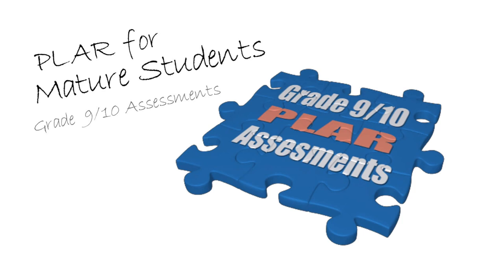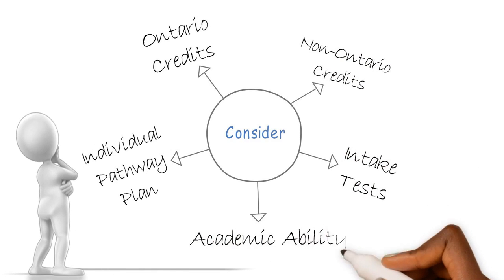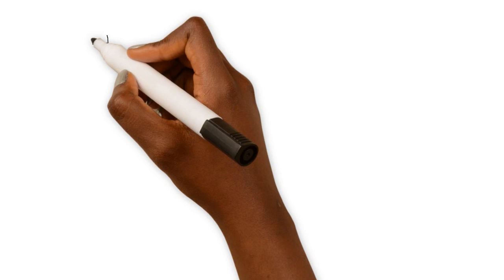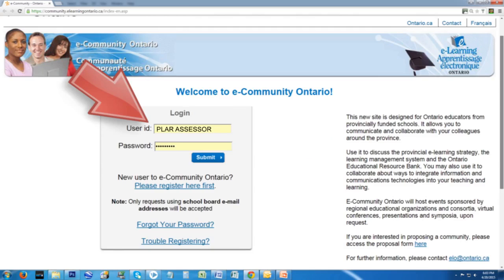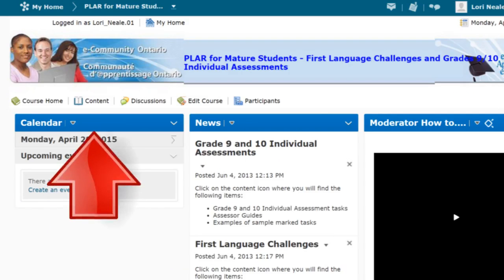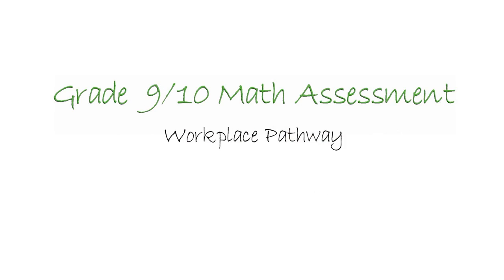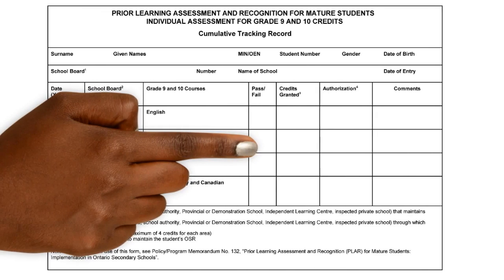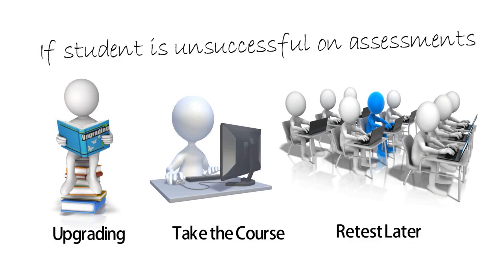Grade 9/10 PLAR Assessments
Full script is below for reference. Enjoy.

While determining which assessments the student needs to complete in order to bring their grade 9/10 credit count up to 16 credits, the principal or designate must consider the student’s Individual Academic Pathway Plan.  Knowing the student’s pathway plan will help to determine the level of assessments to prepare for the student.

Every board has their own practices and policies around preparing for PLAR assessments.  Some boards have PLAR preparation programs where students also earn a GLS credit; others have materials students can borrow or download from the Internet to prepare on their own outside of class time.

Individual boards determine when and where students complete assessments.
Some have students complete assessments throughout the school year and others  have them scheduled during specific timetable blocks.  Some have students complete assessments individually, while others set up large testing rooms or testing centres.

The grade 9 and 10 PLAR assessments were developed to meet the curriculum standards of the Ontario Ministry of Education, and can be found on the e-Community website to which every principal has access.

If a principal would like to have access granted to his or her designate, this can be done by contacting CESBA.

After logging in to e-Community,
scroll down under “My Courses”.  It should show “PLAR for Mature Student” indicating that you have access to this folder.
• Click on the “PLAR for mature student” link
• Then click on  “Content” on the upper left side.
• Under Table of Contents on the left hand side you will see that assessments are in English and French and that there are also teacher created Grade 9/10 tasks.

Let’s take a look at the Grade 9/10 Math Assessment for a Workplace Pathway focus.

Note that for every assessment in this bank of assessments you will find:
 An Assessor Guide and Answer Key;
 A Complete Assessment; OR
 A Cover Page and Individual Tasks so that an assessor can build individualized assessments for students.
 The documents are available in both PDF and Word format. The word format will allow you to customize the assessments even further;
 For some assessments you will find a Scoring Guide which has Key indicators of success and Look for’s at Workplace, College and University levels for each reading, writing and oral communication task;
 And finally there are Moderated Marking Samples for each assessment such as the one shown here for the math assessment with the workplace focus.
Assessments available on the e-Community web site are offered as full assessments with a college or workplace focus;
or as individual tasks whereby the assessor can customize the assessment for individual students.

The counsellor needs to have information regarding the student pathway in order to determine what assessment to give to the student.

Assessments are invigilated and marked by a qualified teacher and are marked on a pass fail basis with no specific marks being recorded.

If the student is successful on the assessments, then PLE credits can be granted and recorded using the appropriate documentation.

If a student is unsuccessful on an assessment the principal or designate will record the results on the appropriate documentation

and then determine what remedial work needs to take place before the student attempts the test again.

Once the assessments are complete, the principal or designate will meet with the student to inform them of their results and to discuss next steps.